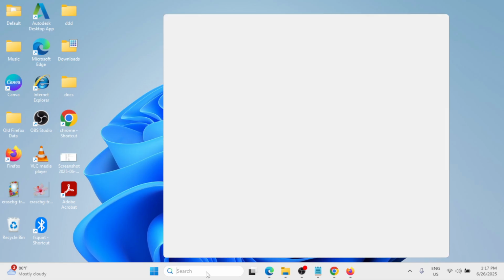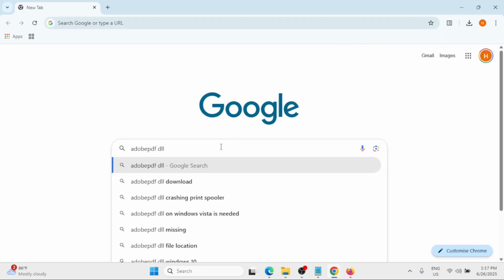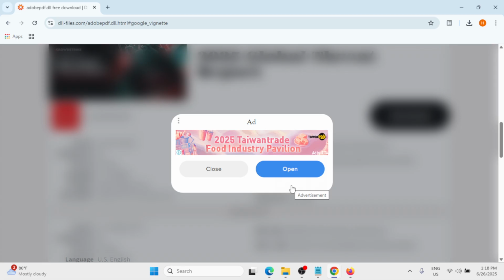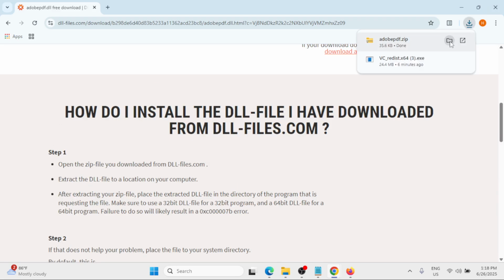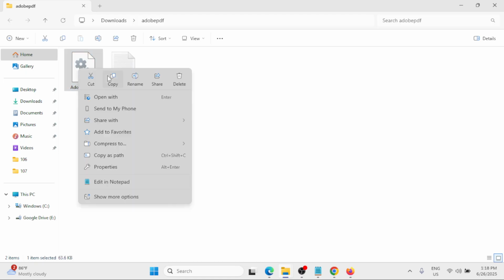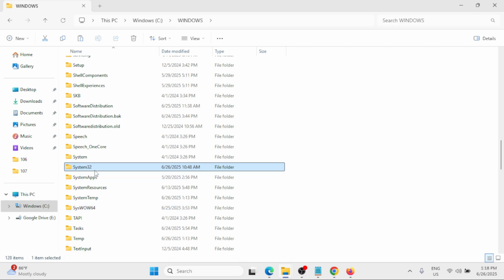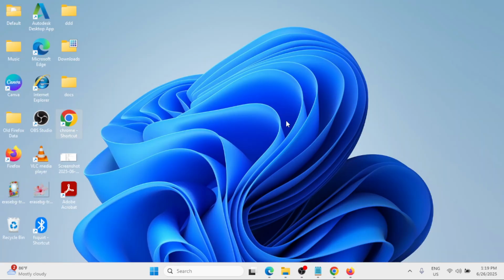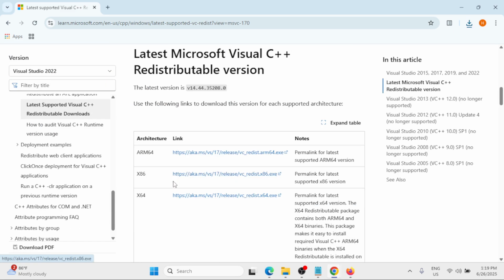How To FIX "Adobepdf.dll Missing" In Windows 11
In this video, you'll learn how to fix the "Adobepdf.dll is missing" error in Windows 11. This DLL is typically used by Adobe products for PDF printing and virtual printer functionality. The tutorial guides you through reinstalling or repairing the related Adobe software to restore the missing file. Follow the step-by-step instructions to resolve the issue and restore full PDF printing capabilities.